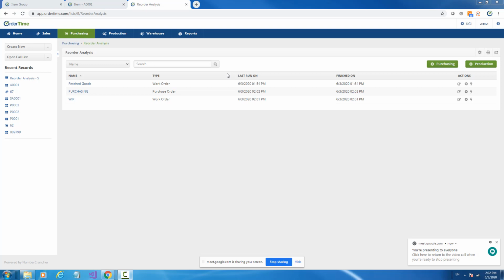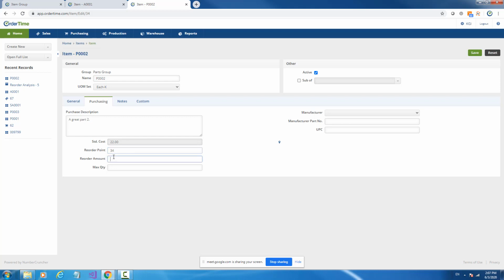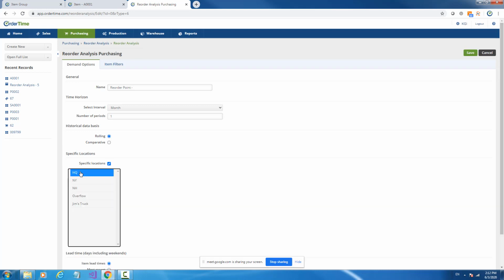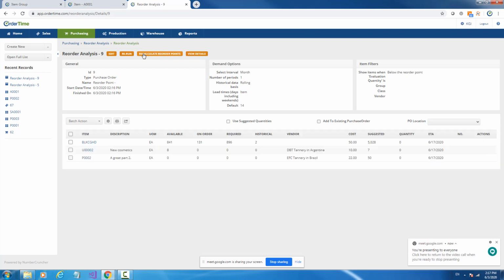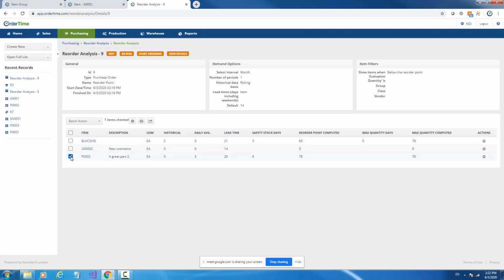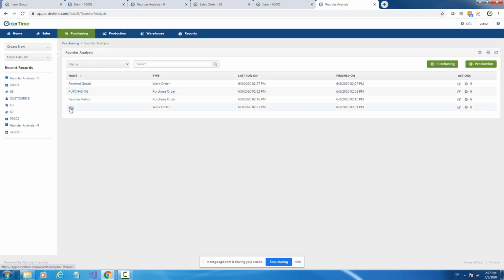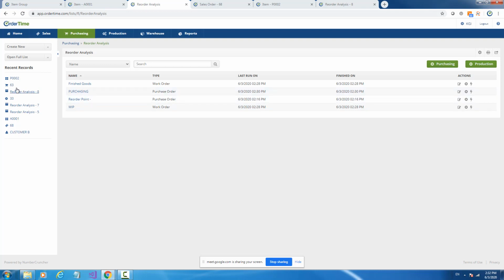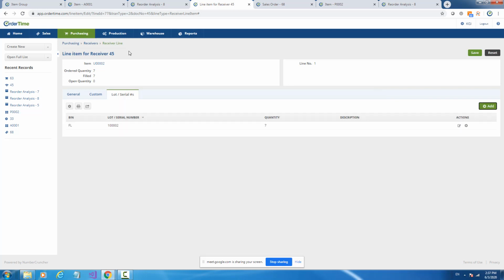Webinar - Reorder Analysis for Production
Our recent webinar on Reorder Analysis for Production.